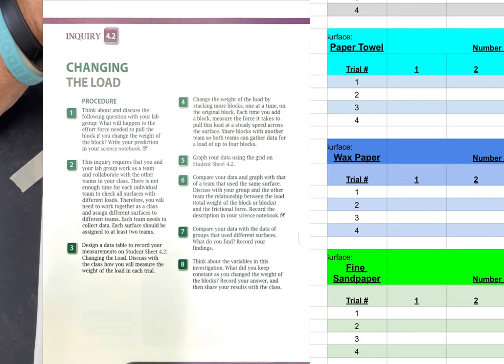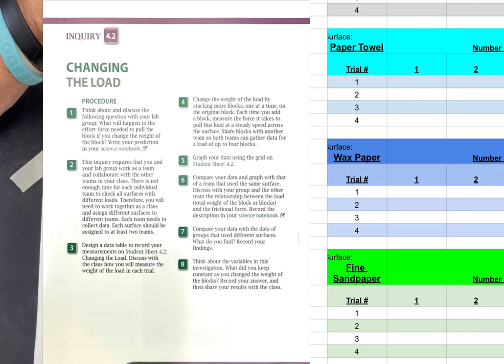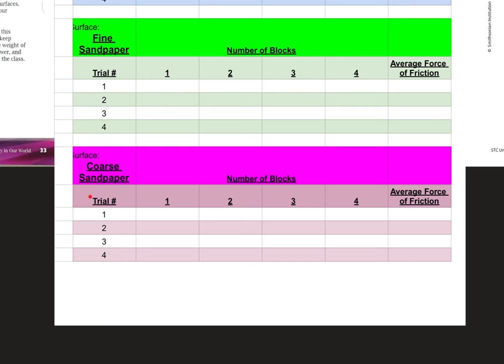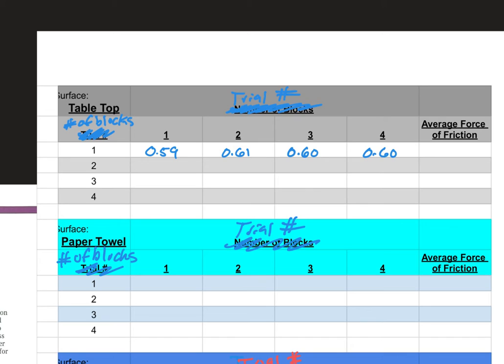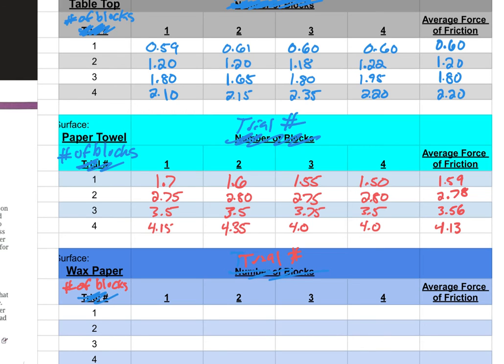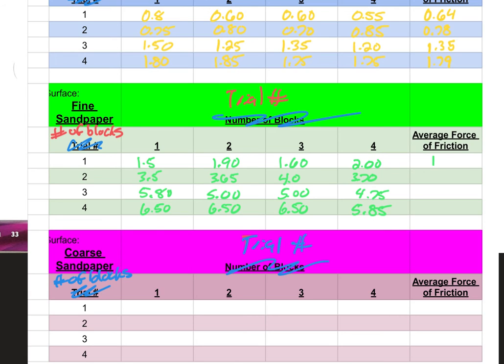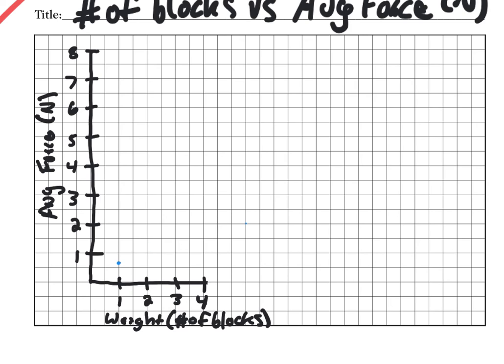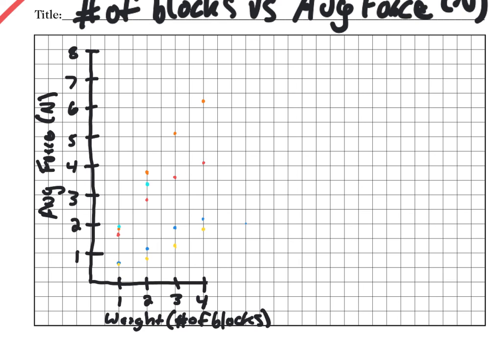L4 2 The Force of Friction Lab Video